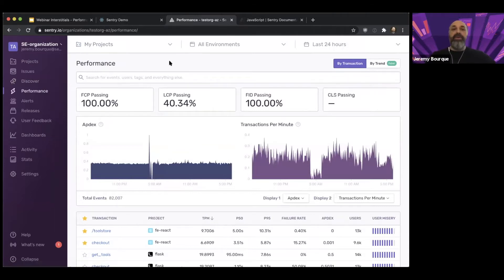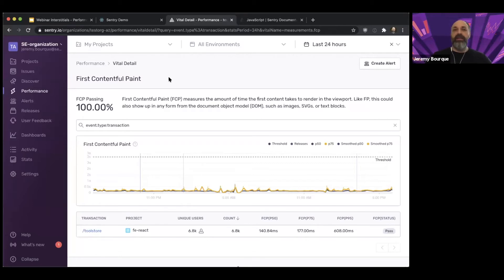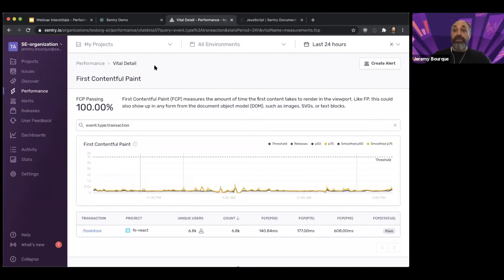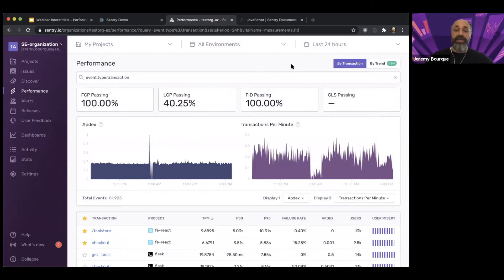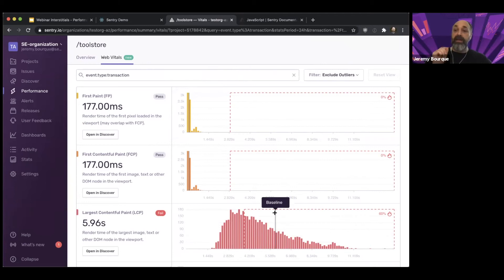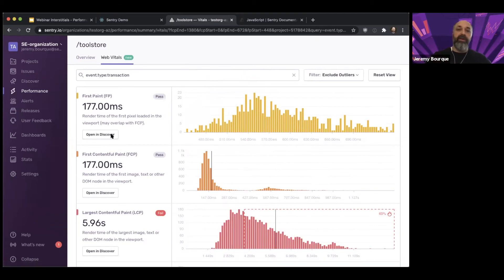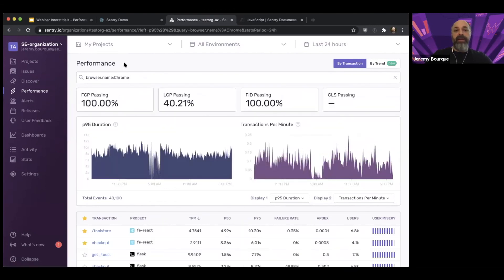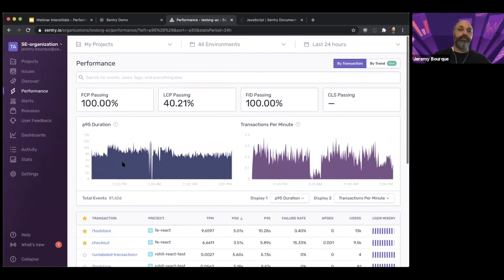Performance Monitoring: Track Core Web Vitals' Metrics in Sentry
Learn how to keep a close eye on Google's Core Web Vital metrics with Sentry's Performance Monitoring tool.